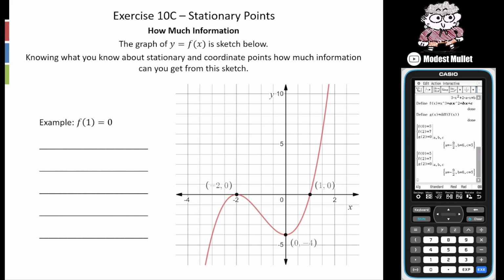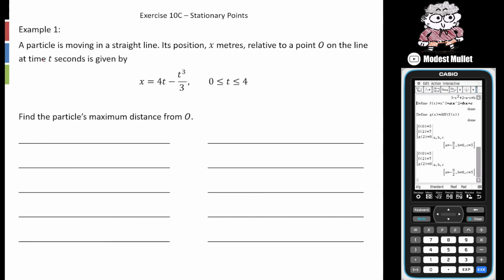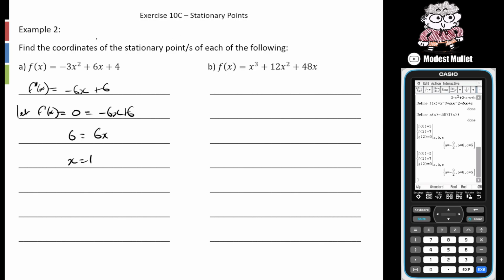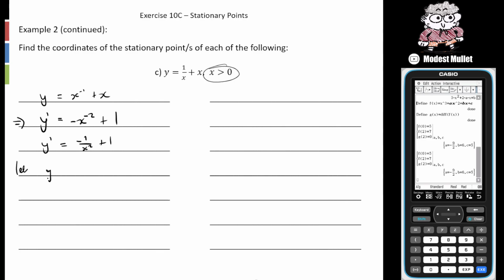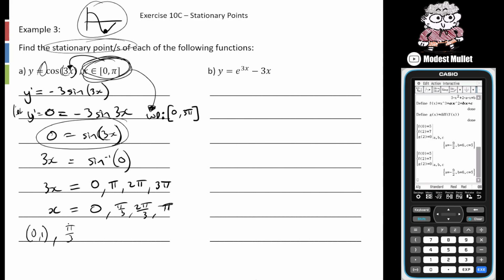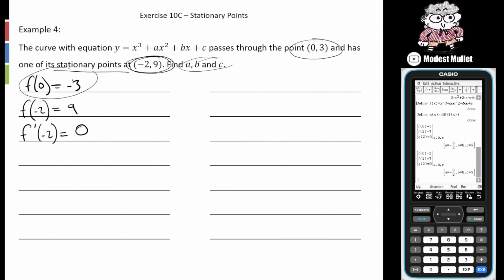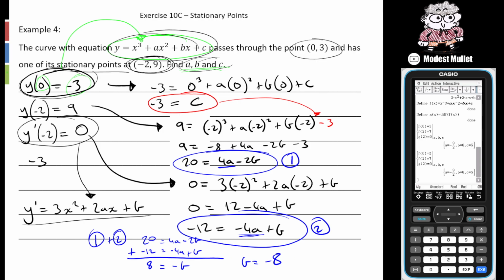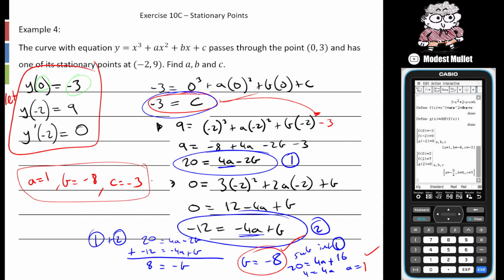12 Methods - Stationary Points - Ex 10C